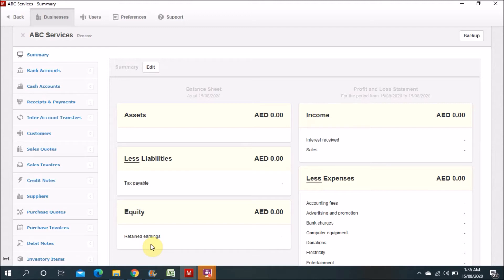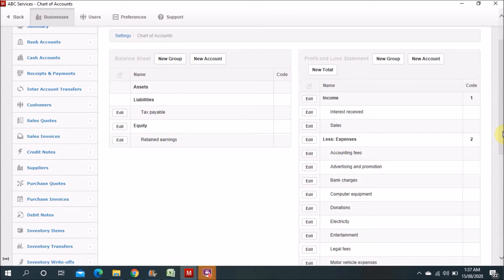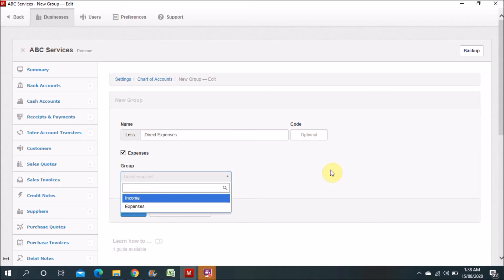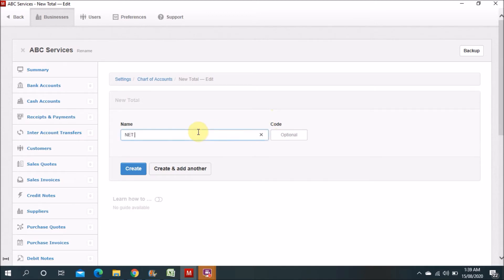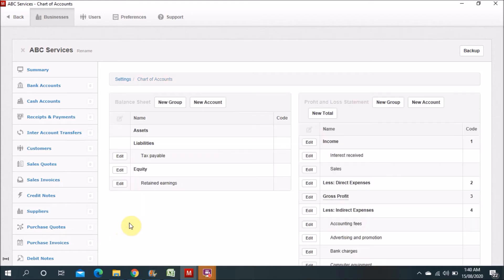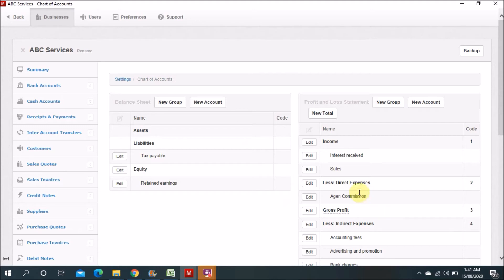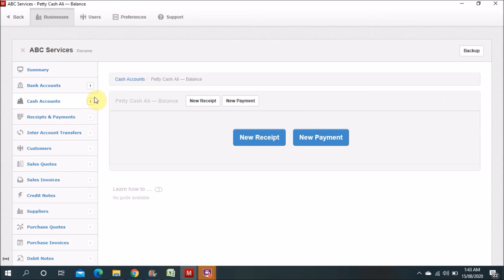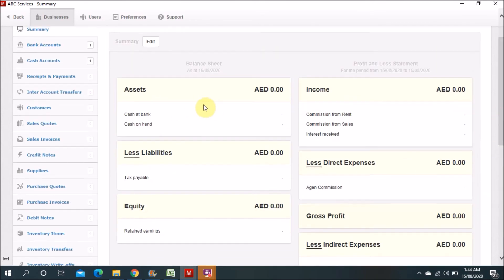How to Prepare Chart of Accounts | Set Up Chart of Accounts In Manager Free Accounting Software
In this video you will learn how to set up chart of accounts in manager free accounting software. In chart of accounting there are five main parts or head of accounts which is Assets, Liabilities, Equity, Revenue and Expenses.
Manager have two version cloud and desktop. Desktop version is totally free. you can download from their website any time.
How to set up chart of accounts in accounting software.
How to make chart of accounts.
How to prepare chart of accounts
What is chart of accounts.